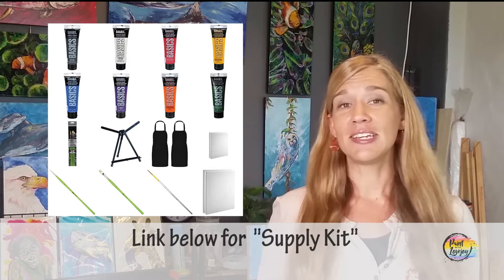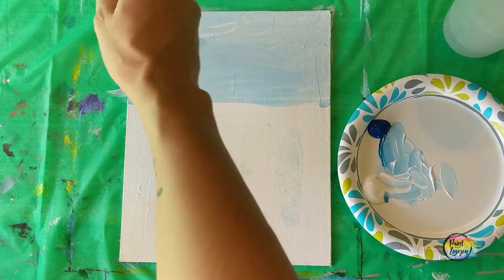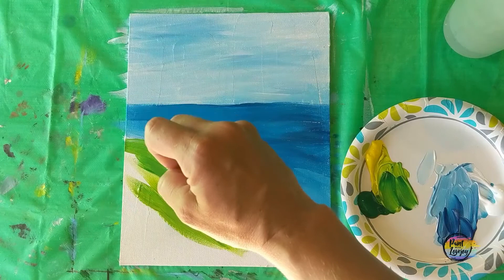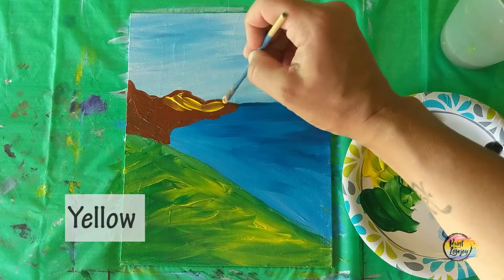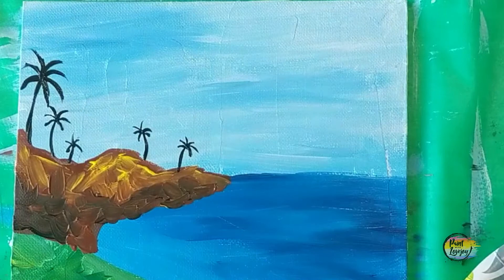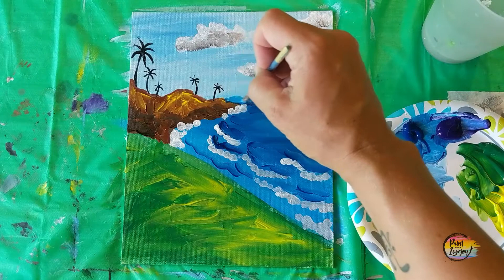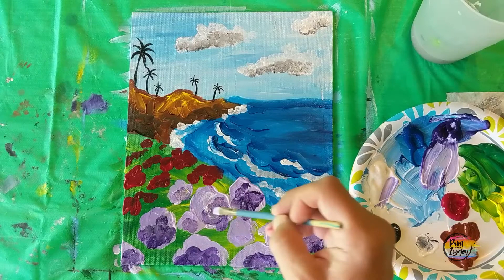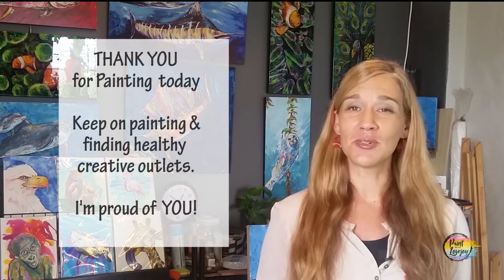Super easy painting for First time Painter- Beach Cliff Painting - Step by step instruction🎨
Check out the EASIEST acrylic painting for a FIRST TIME painter!!  A step by step tutorial for this Beach Cliff painting.

Sry for a few typos - I am  human 😊

Skip intro - Jump right into painting ~ move video to 2:31

Mail: Lovejoy Creations
3555 Rosecrans St
ste 114-102